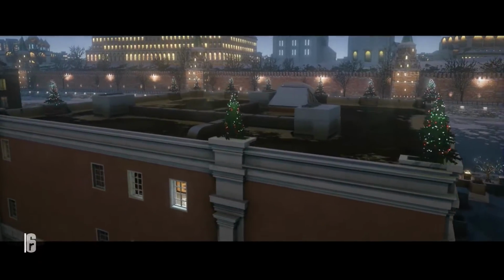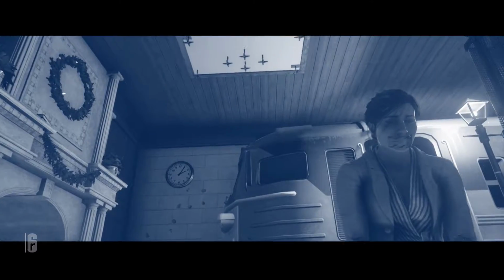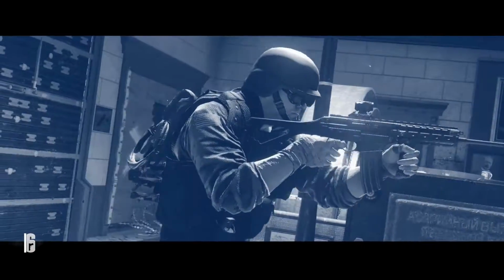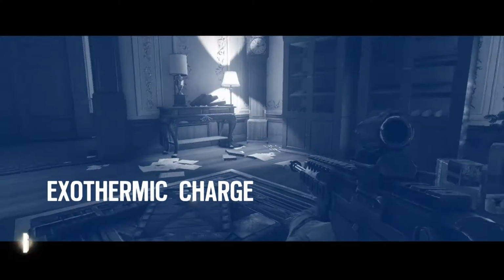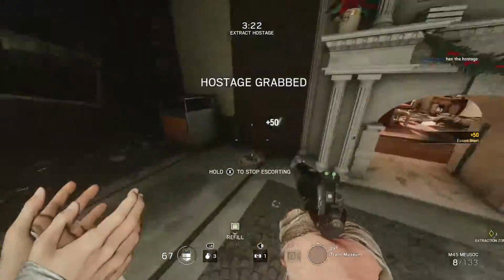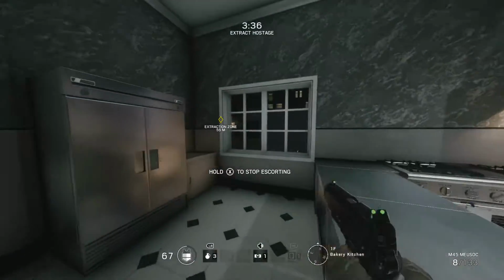Tom Clancy's Rainbow Six Siege » Campaign Gameplay Walkthrough Part 8 [PC] ●1080P 60FPS●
Tom Clancy's Rainbow Six Siege solo story mode / single player campaign / situations gameplay walkthrough part 8 "No Intel" on PC at maximum video quality settings. This game is available for the XBOX ONE, PS4 and PC.
➥ BODY - ASUS ROG 8580
➥ GPU - 1x NVIDIA EVGA GeForce GTX Titan X SuperClocked
➥ CPU - Quad Core Intel i7-3770K Overclocked @ 4.6 GHz
➥ SYSTEM MEMORY - 32 GB DDR3
➥ MOTHERBOARD - ASUSTeK CG8580
➥ OS - Windows 10
➥ HDD - 1x ADATA 3 TB HDD
➥ SSD 1 - 1x SanDisk 128 GB SSD (Windows O.S)
➥ SSD 2 - 1x 256 GB Kingston HyperX 3K SSD (Games)
➥ Capture Device - Elgato Game Capture HD60 PRO